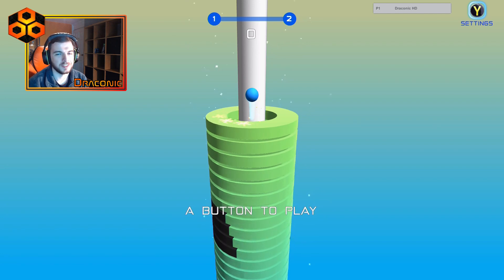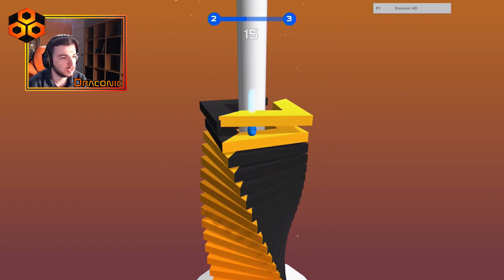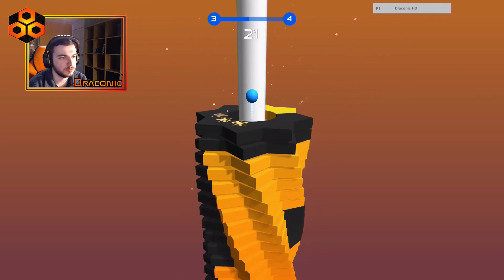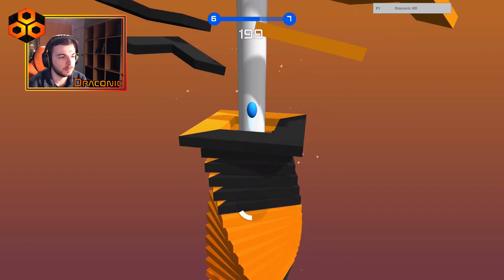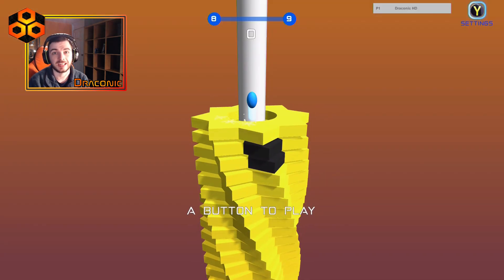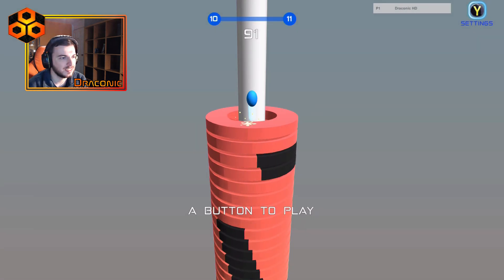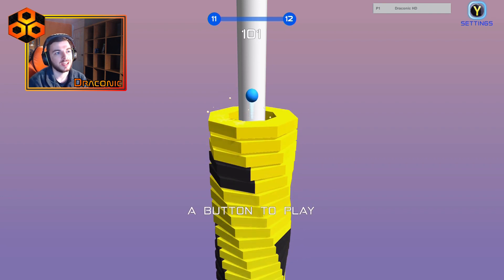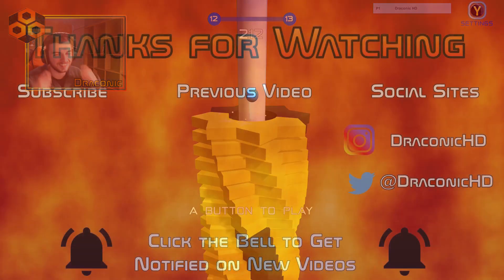Lets Test: 3D Stack Ball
Not every game will have the Super High Quality Graphics and Gameplay. Some are small, simple and fun to play. This is a great example. Lets test some 3D Stackball